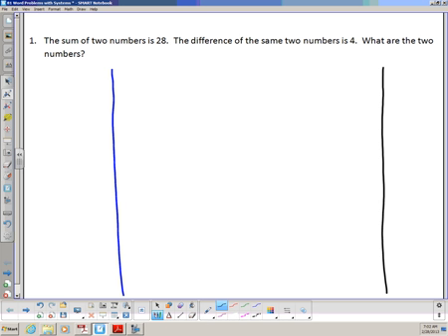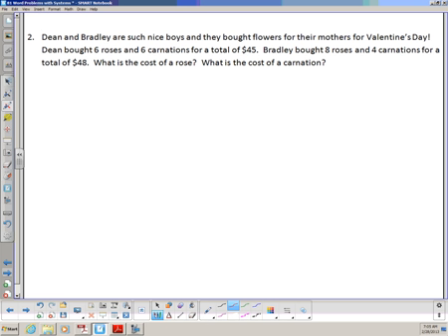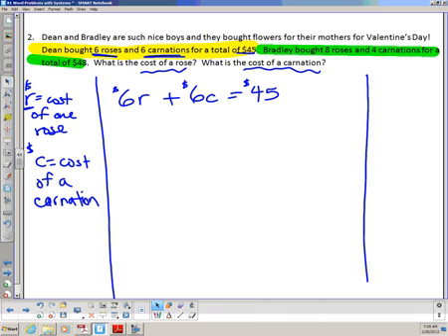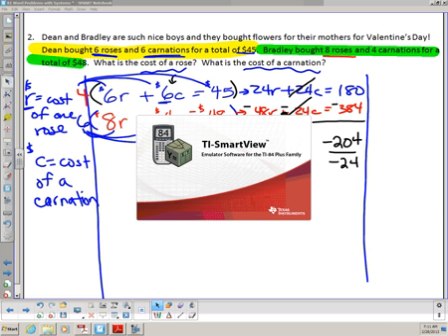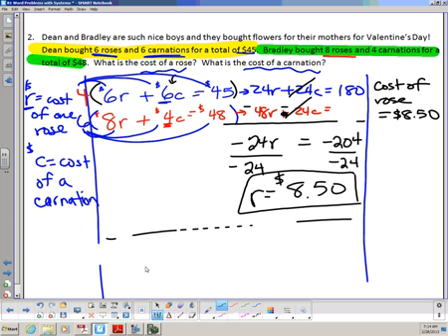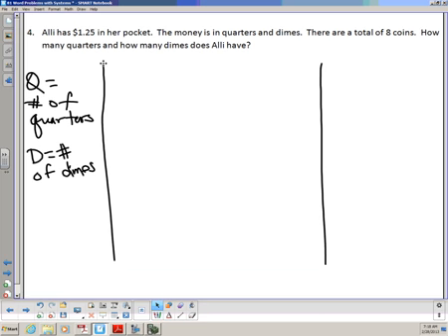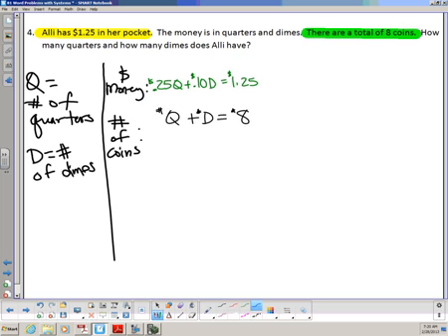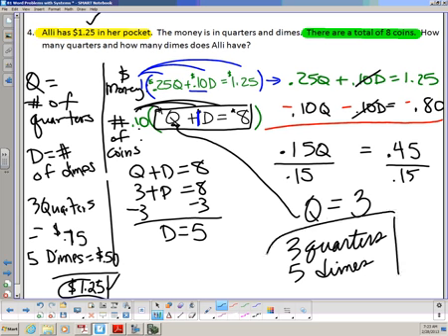Algebra 1 with Lab - Word Problems with Systems